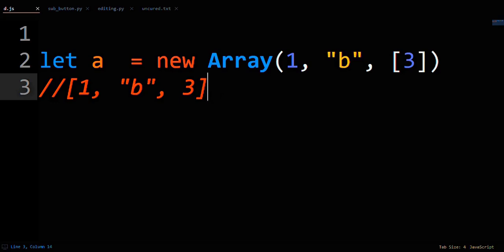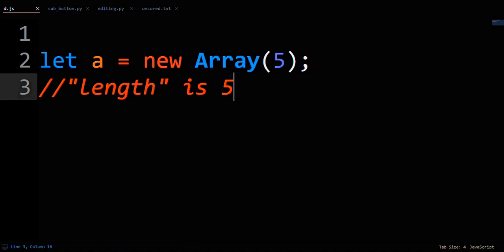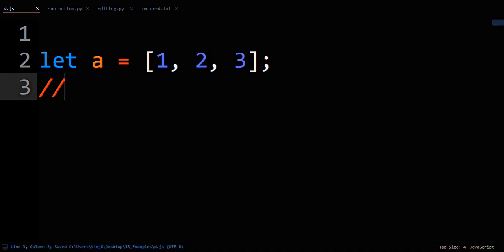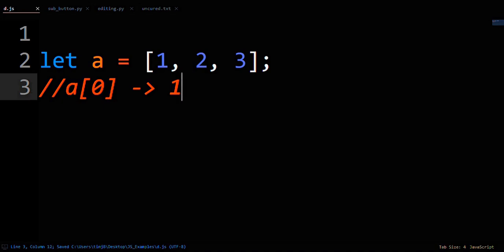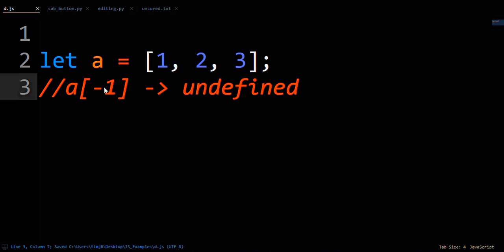JavaScript Arrays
Arrays in JavaScript are an ordered sequence of items. Unlike other languages, they can hold items of different types. Also, the length of an array in JavaScript doesn't really mean a lot because an array resizes itself automatically when it needs more memory. Like other languages, you can access an item at a certain array index with array indexing in JavaScript.